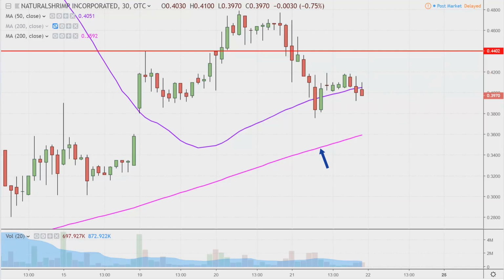NaturalShrimp Incorporated - SHMP Stock Chart Technical Analysis for 02-21-2019